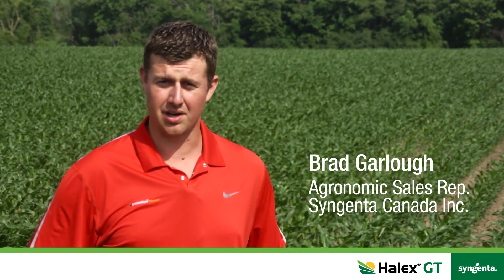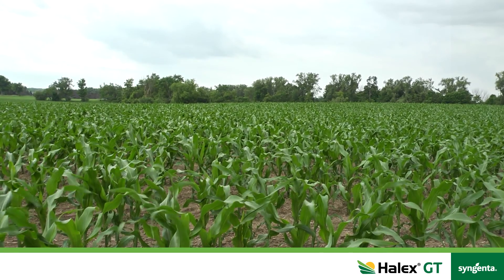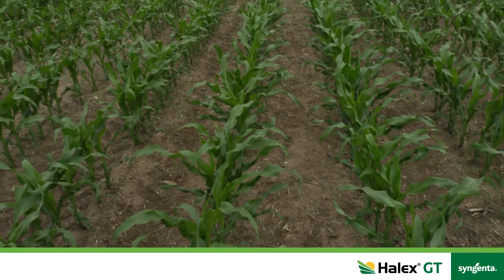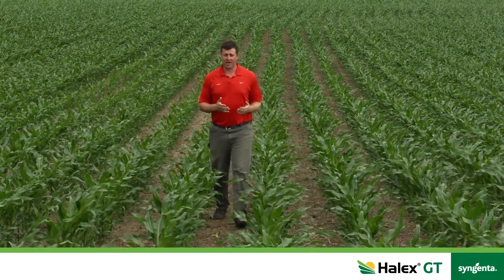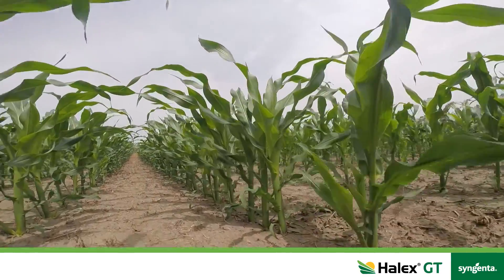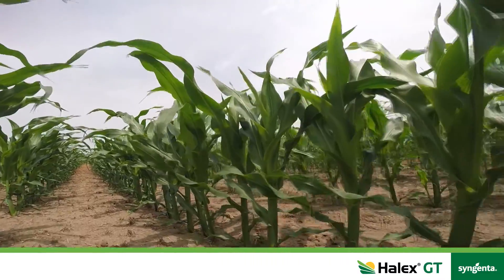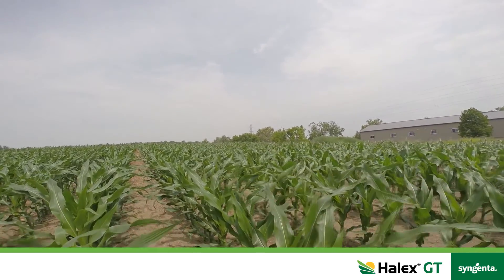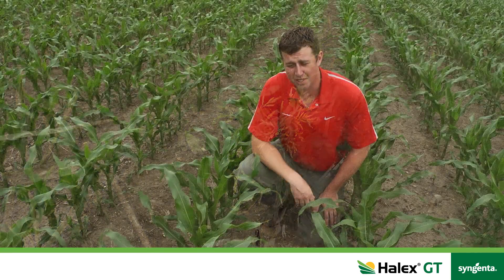Halex® GT herbicide: Weed control that never rests.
Brad Garlough, Agronomic Sales Representative, discusses Halex® GT herbicide. Halex GT provides a more convenient alternative to other post-emergent glyphosate-tolerant programs used today. It manages the toughest weeds, like common ragweed, lamb’s-quarters, pigweeds and foxtails including many biotypes that show resistance to ALS, triazine and glyphosate.